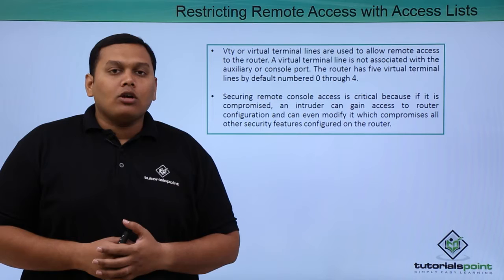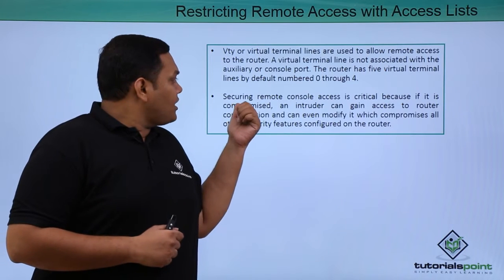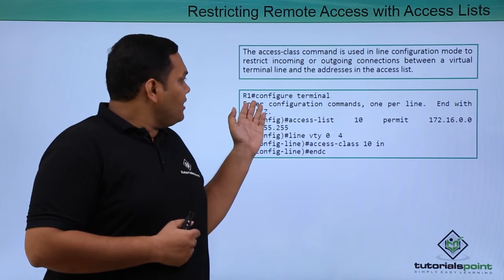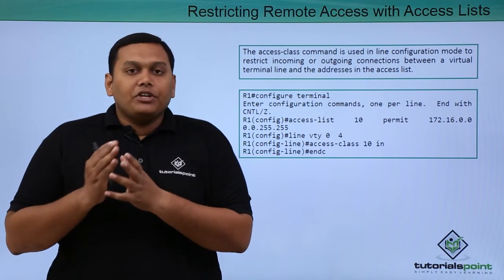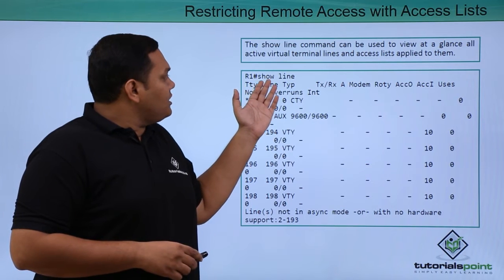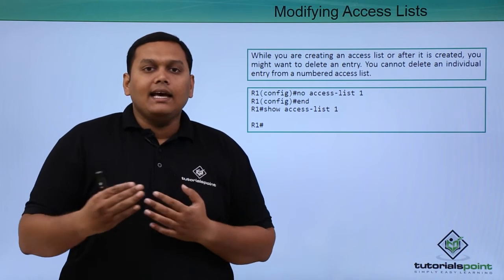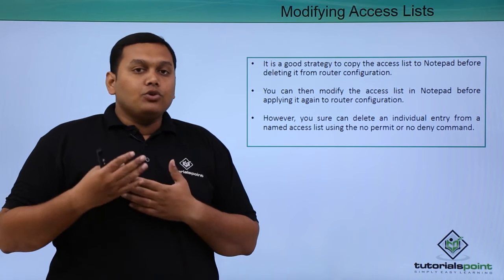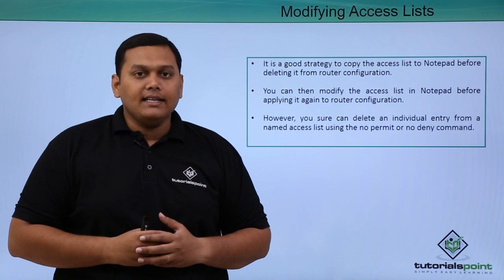Restricting Remote Access & Modifying Access Lists